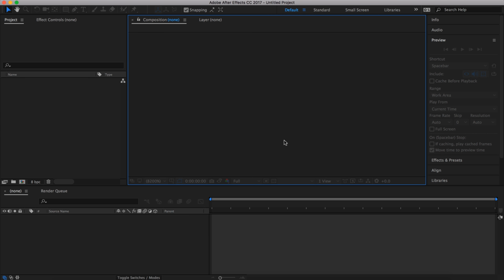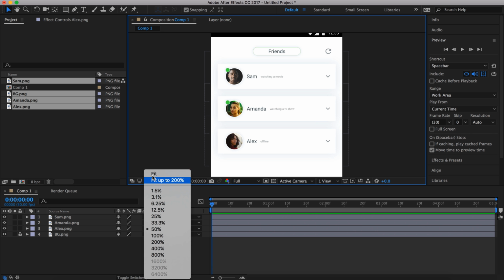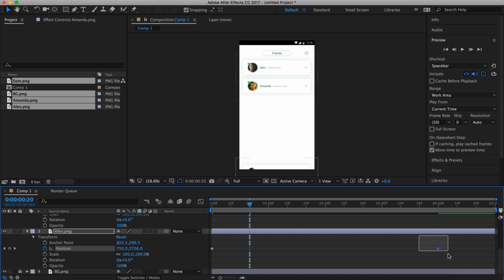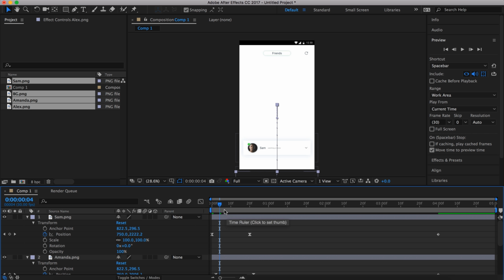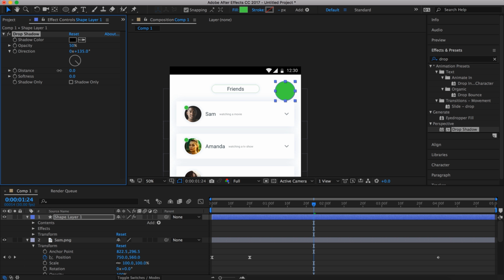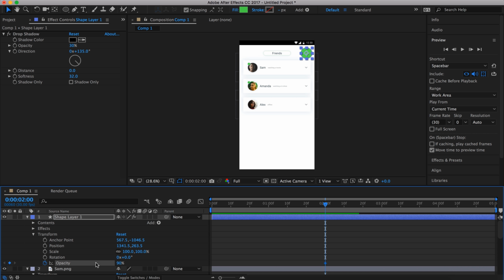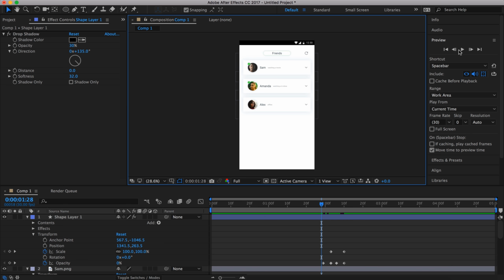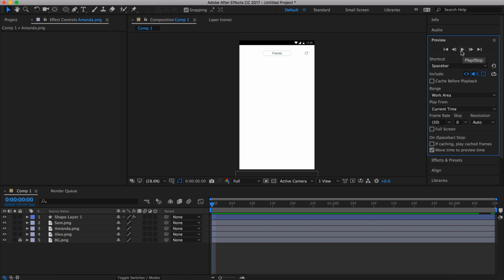Adding Motion to your Designs - Filter List Animation Tutorial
Hey everyone! Todays video is a list loading animation. This video is going to start a series on UI animations. Over time I would like to show you all all the basics to animate user interfaces designs in adobe after effects.